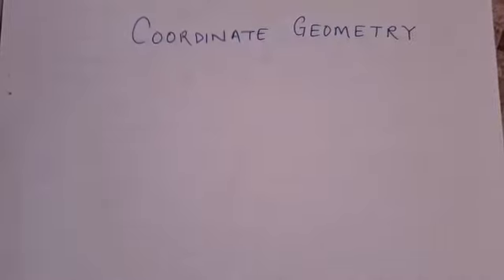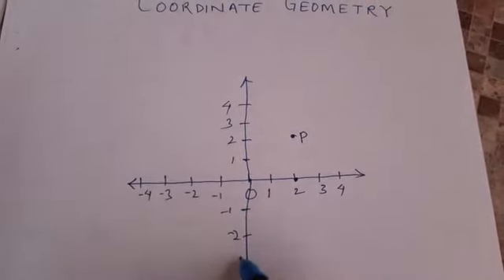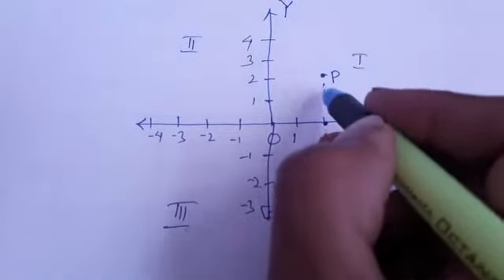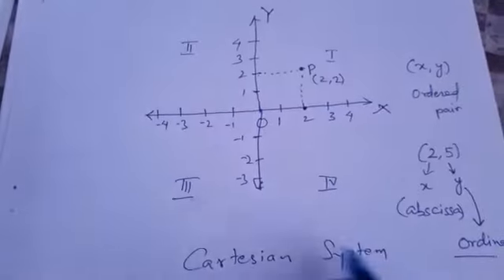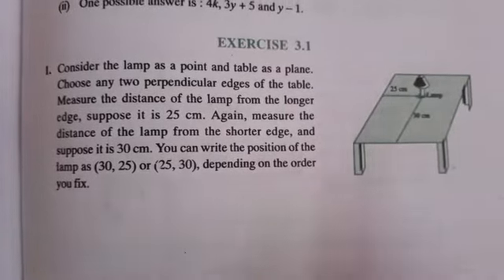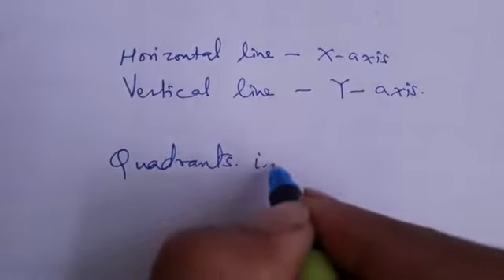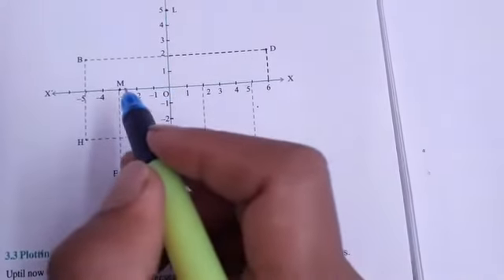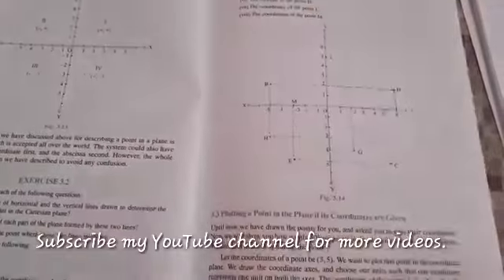Coordinate Geometry|Part I |Class IX Mathematics Ex. 3.1 & 3.2 | Dil Kumar Gurung| Tamu Tutorials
You can learn mathematics at your home with Dil Kumar Gurung (D K Sir) through the YouTube channel Tamu Tutorials .

Stay Home
Stay Safe